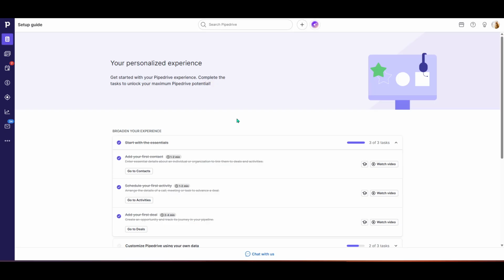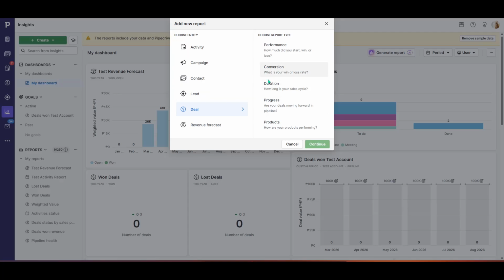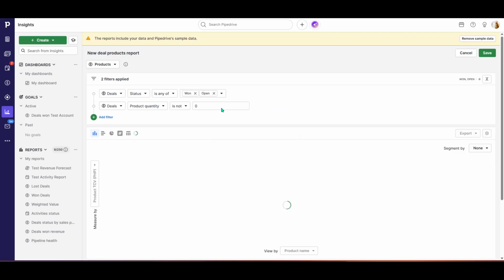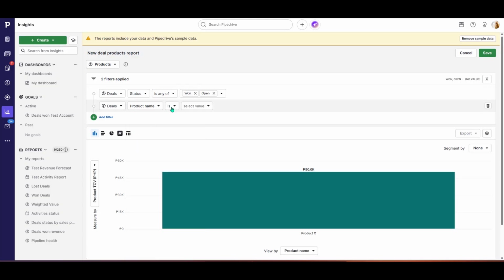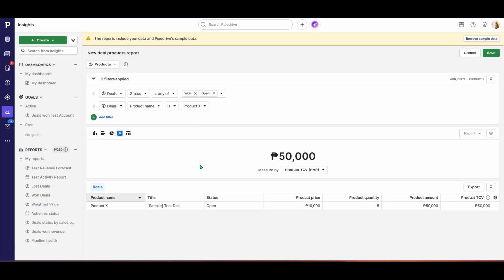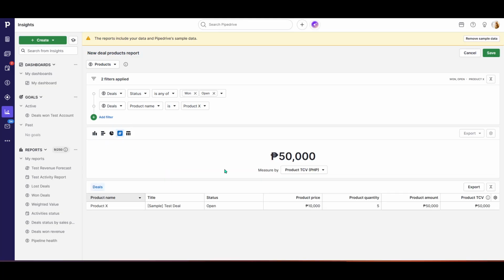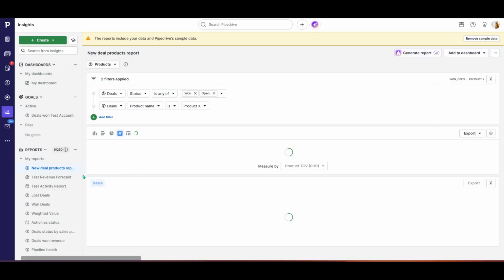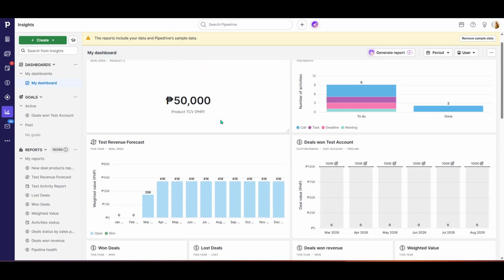How to Track Product Revenue in Pipedrive (Step-by-Step Guide)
Here’s how to track product revenue in Pipedrive step by step.

In this quick tutorial, you’ll learn how to monitor and track product revenue inside Pipedrive using deals, products, and sales reporting tools. This guide covers linking products to deals, tracking revenue performance, analyzing sales data, and organizing reports for better business insights.

✅ What You Can Track
• Product sales revenue
• Deal performance
• Revenue by product or service
• Sales pipeline value
• Customer purchase history
• Team sales performance

• Revenue reports
• Product pricing
• Deal stages
• Sales dashboards
• Custom product fields
• Pipeline organization

• Product catalog management
• Revenue reporting tools
• Sales dashboards
• Pipeline tracking
• CRM analytics
• Workflow automation

⚠️ Important Note

Revenue tracking accuracy depends on correctly linked products, pricing, and deal information. Always verify deal values and product assignments before relying on sales reports or analytics.